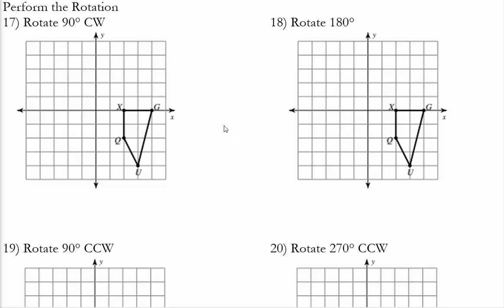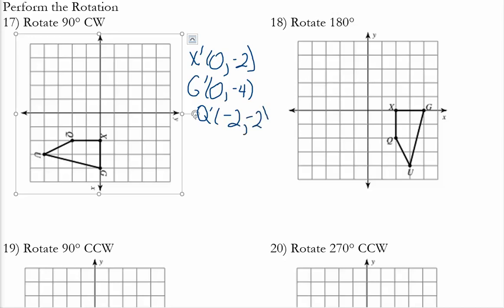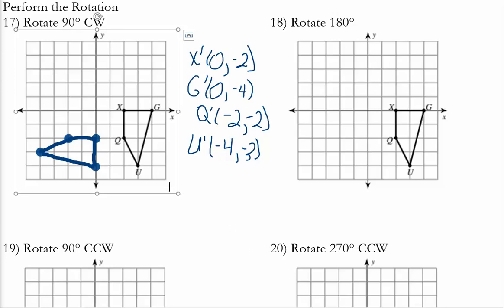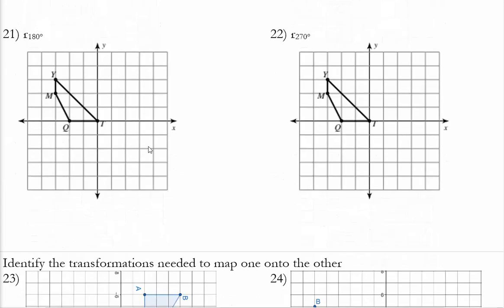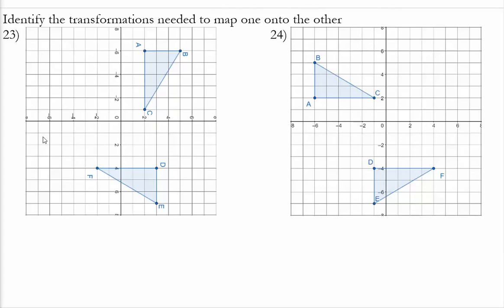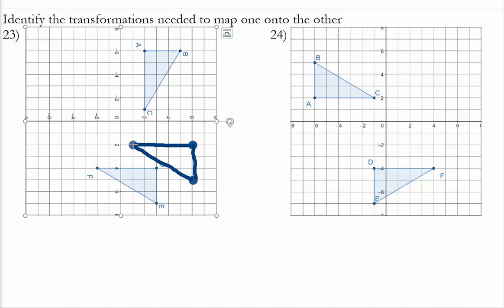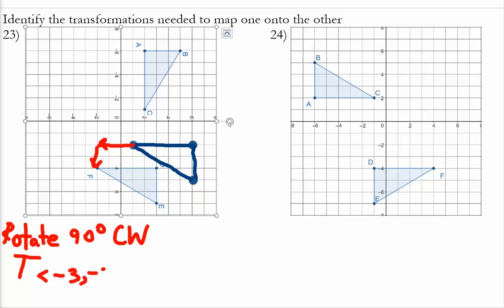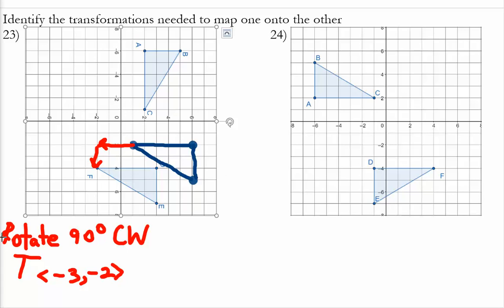Transformation Review Part 3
Mr. O leads his students through examples involving Rotations and Multiple Transformations